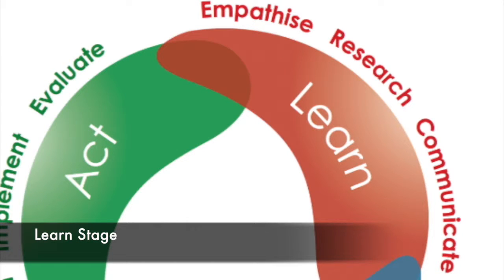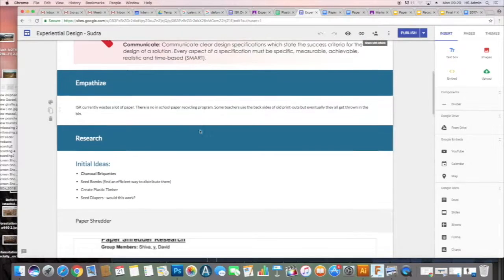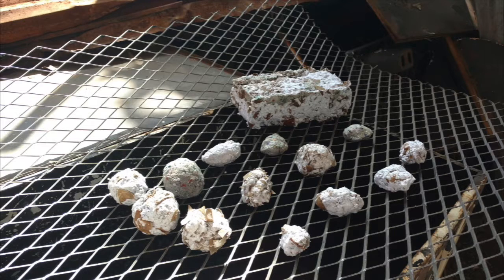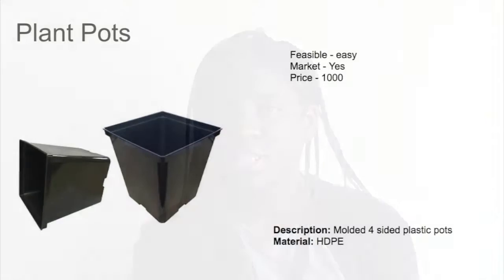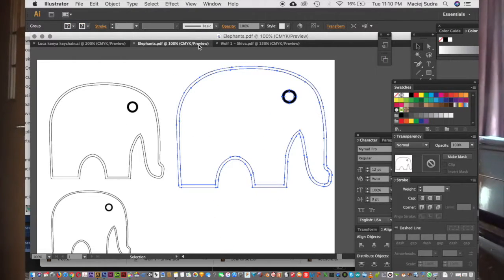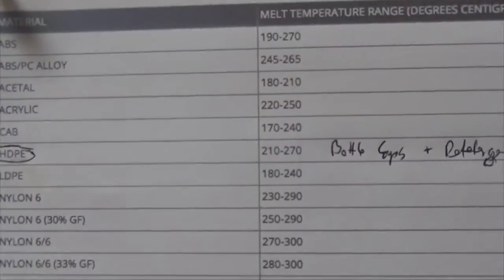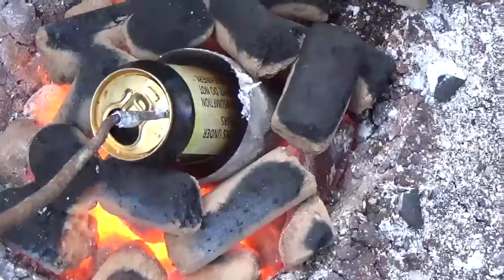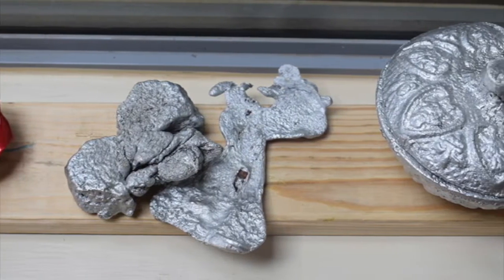ED - Sudra - Recycling at ISK